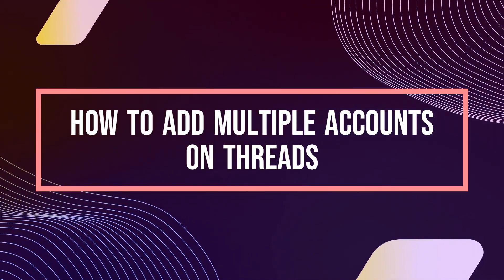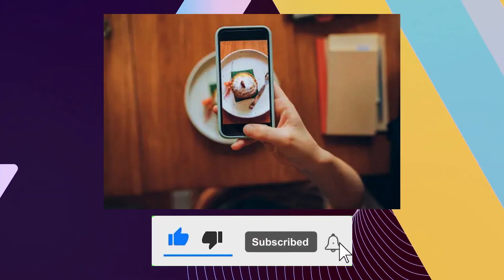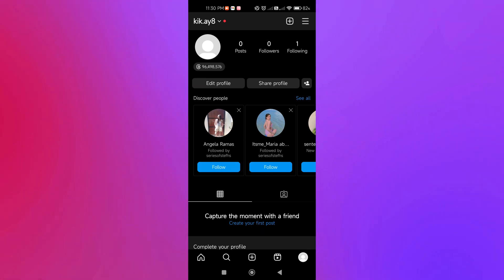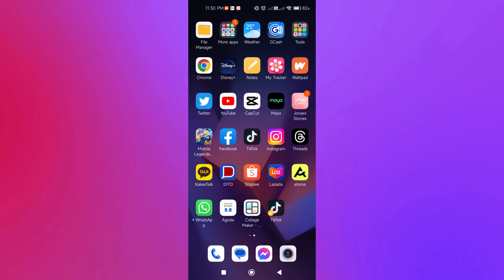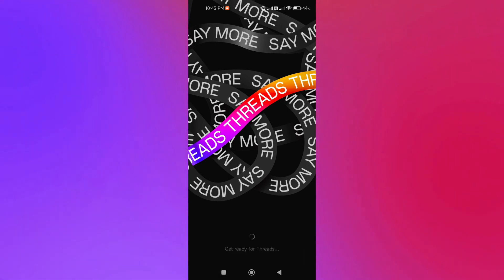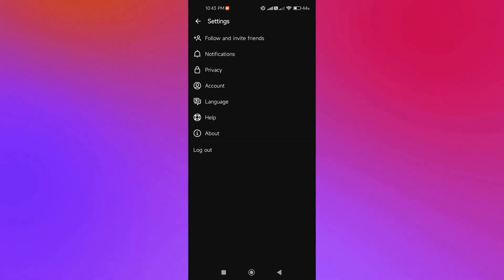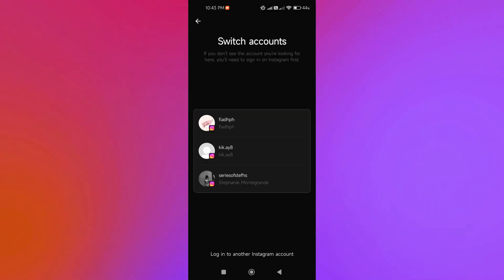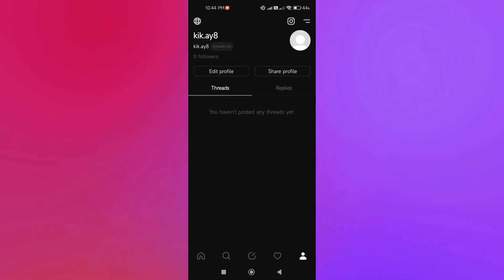How to Add Multiple Accounts Threads (Threads Short Tutorial)